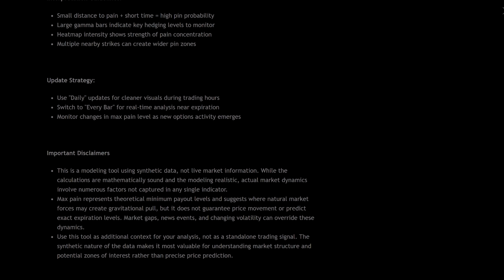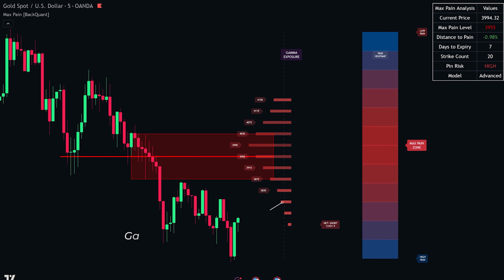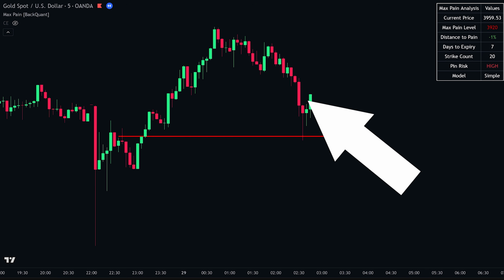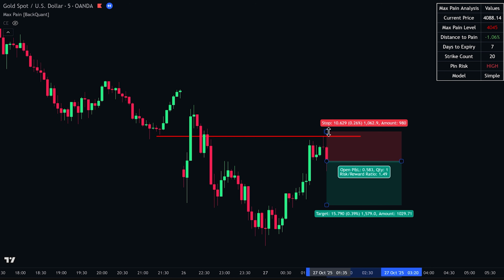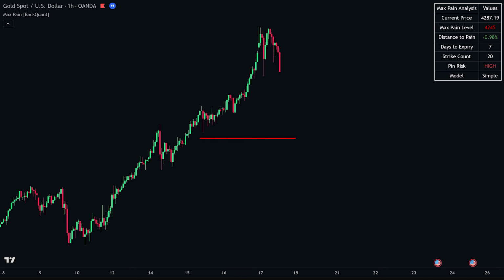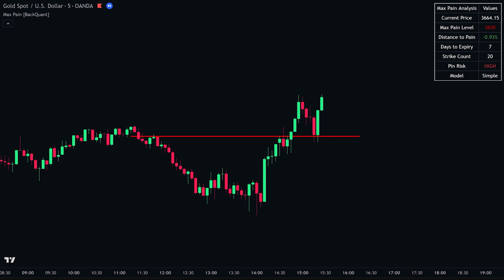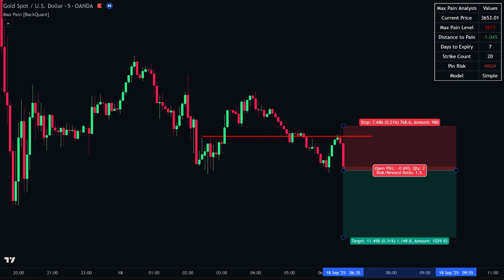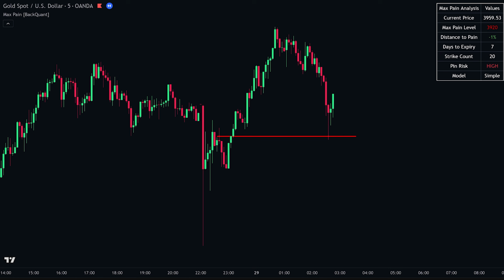How To Predict Market Turns With The Options Max Pain Calculator By Backquant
FXDailyReport.com - How To Predict Market Turns With The Options Max Pain Calculator By Backquant